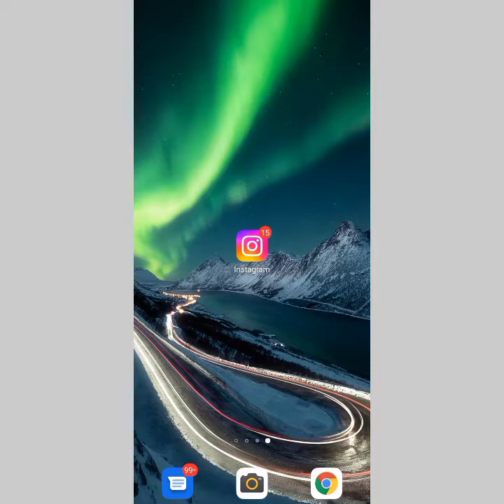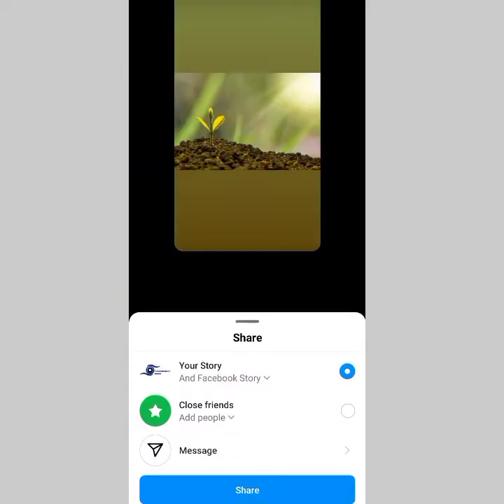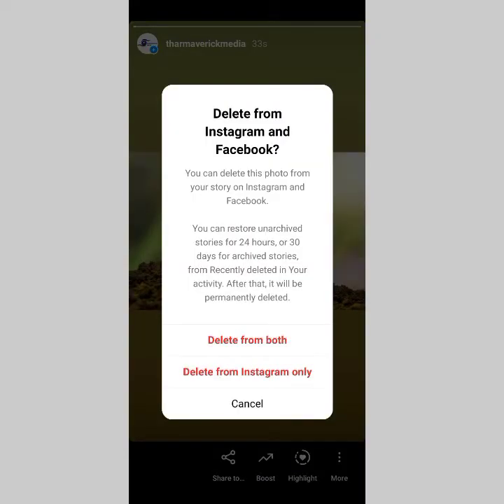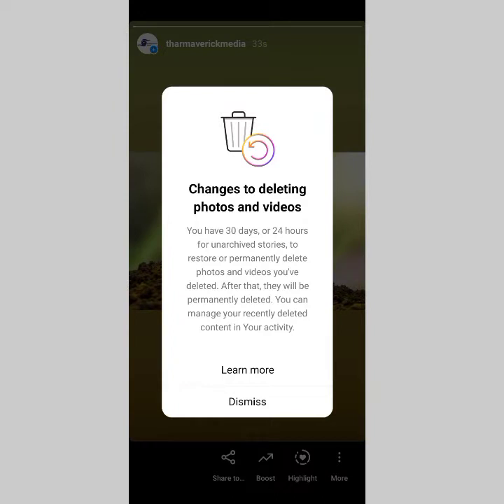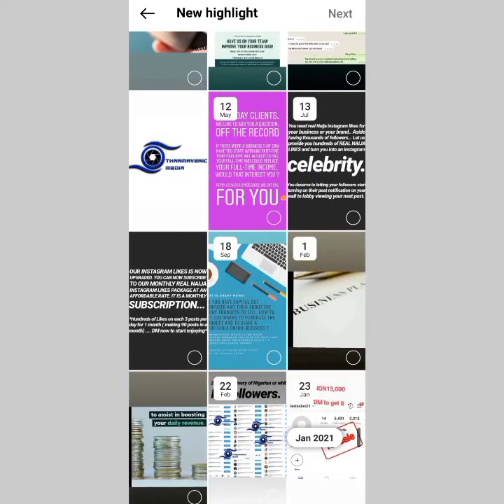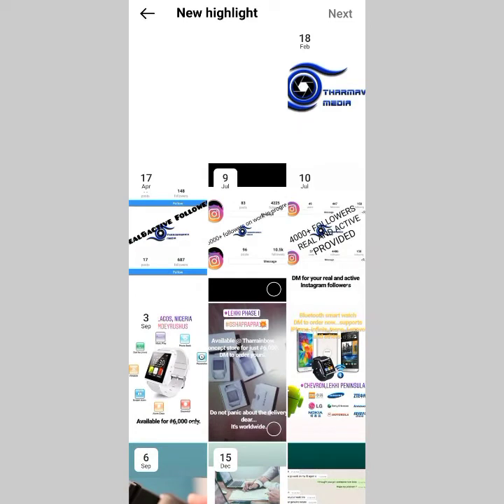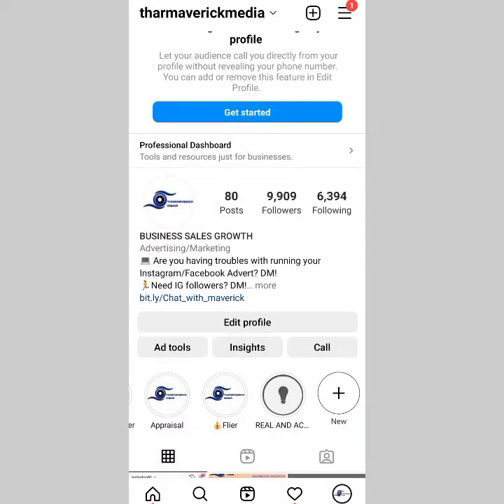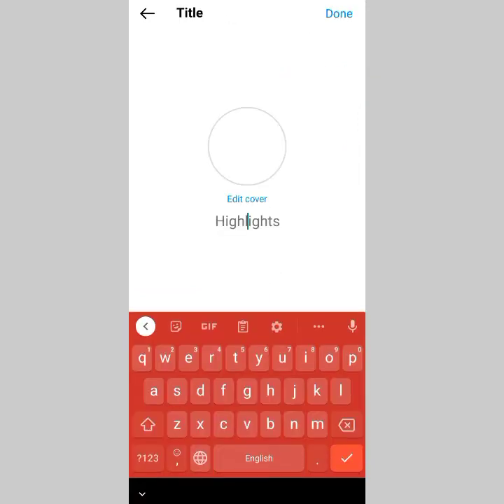Recover deleted Instagram stories (How To 2022) | Recover deleted ig stories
How to recover deleted Instagram stories is what we will be discussing in this video tutorial (Step by Step).

At the end of the video, you should be able to recover deleted Instagram stories on Instagram easily. Fix issue recover deleted Instagram stories reels on instagram. Recover deleted Instagram stories without waiting for 30 days.